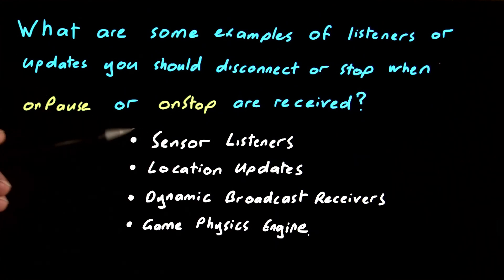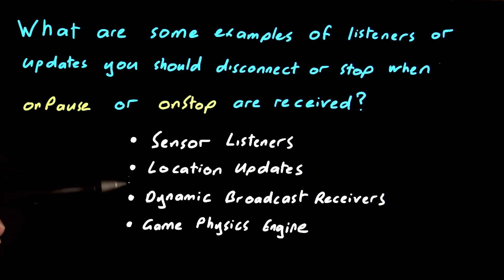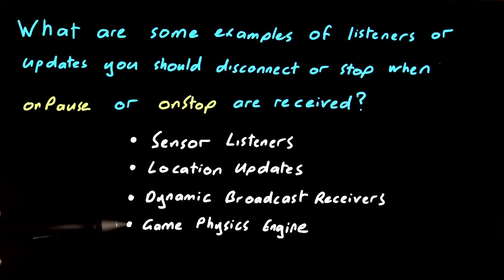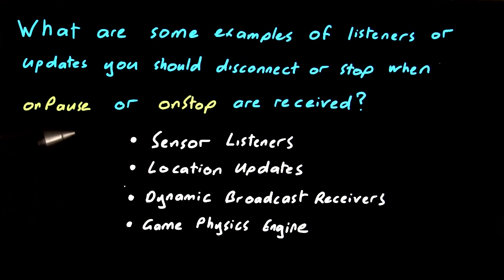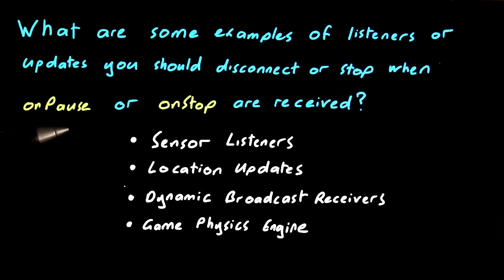What To Do in OnPause/OnStop Solution - Developing Android Apps